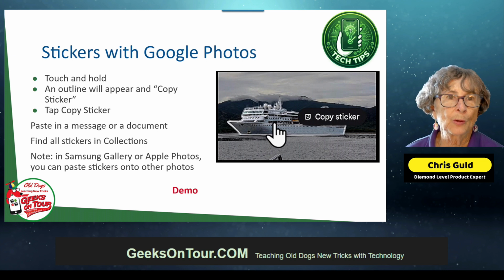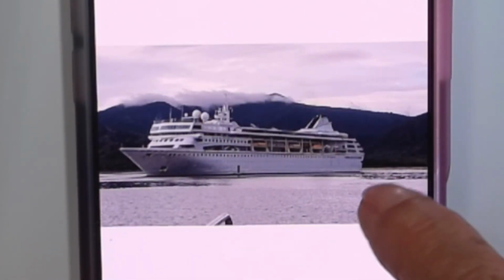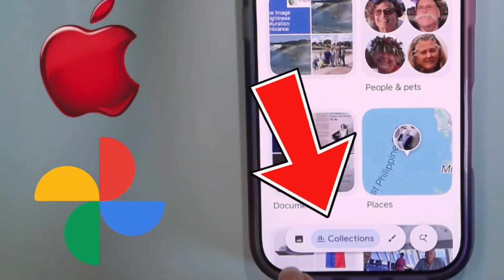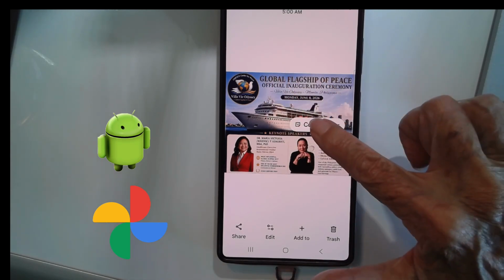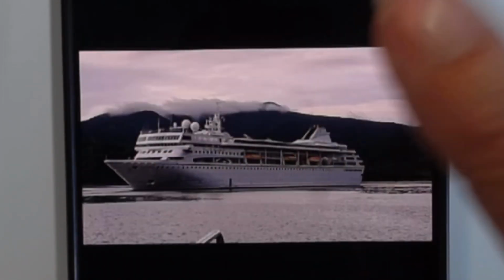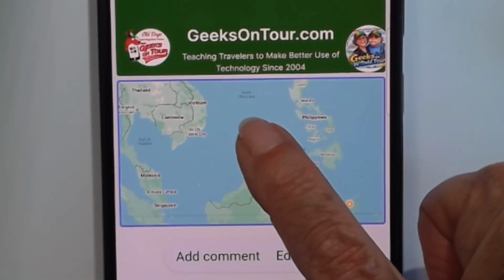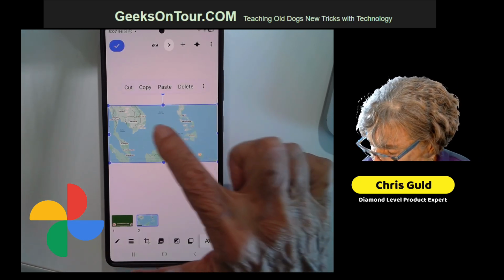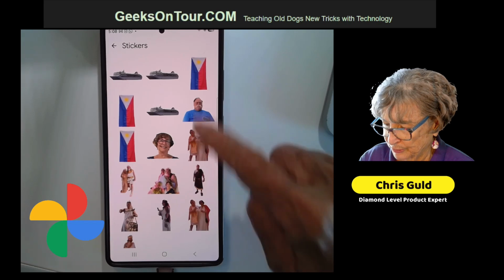Make Photo Stickers with Google Photos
You will learn how to create stickers from photos using Google Photos.